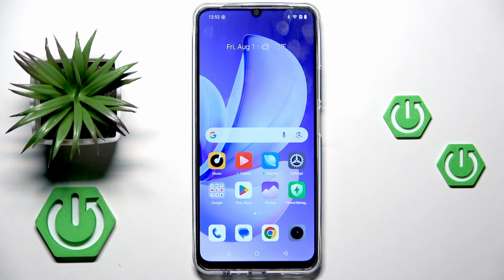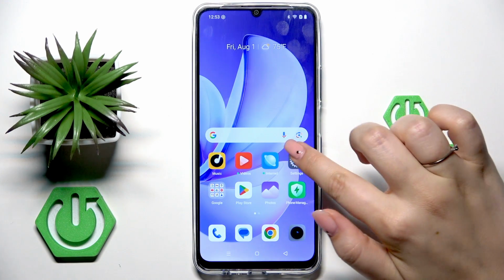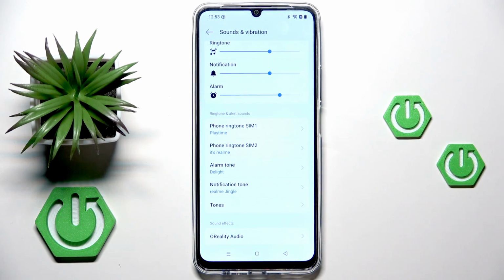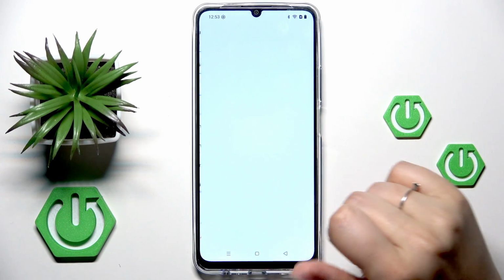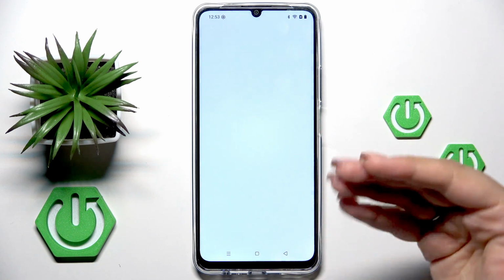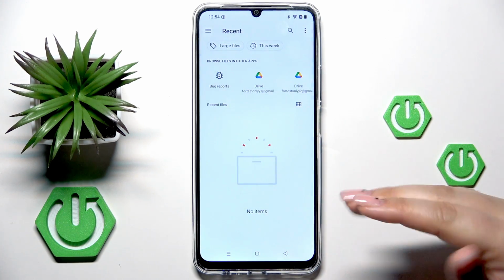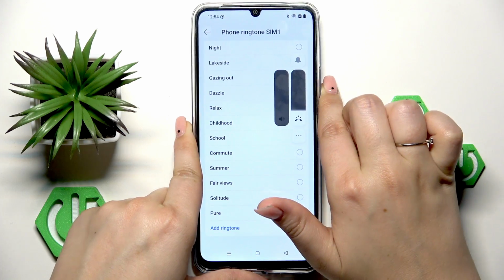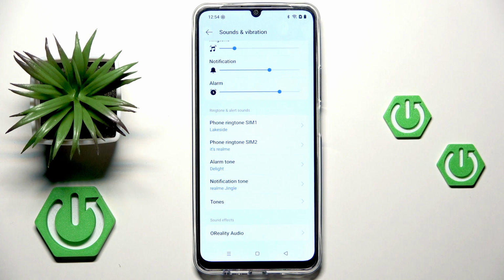REALME Narzo 80 Lite – How to Change Ringtone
If you want to personalize your REALME Narzo 80 Lite, changing the ringtone is a great way to make your phone feel unique. In this video, you will learn step-by-step how to change the ringtone on your REALME Narzo 80 Lite. We show you how to access the sound settings, choose from pre-installed ringtones, and even add your own custom ringtone from your files. Whether you want a new sound for SIM 1 or SIM 2, this guide will help you set up the perfect ringtone for incoming calls on your REALME Narzo 80 Lite. Follow along to make your device sound just the way you like.

How to change ringtone on REALME Narzo 80 Lite?
How to set a custom ringtone on REALME Narzo 80 Lite?
Where are ringtone settings on REALME Narzo 80 Lite?

0:00 Introduction
0:10 Open Settings and go to Sounds & Vibration
0:22 Find Ringtone and Alert Sounds
0:31 Select SIM card and choose ringtone
0:49 Add custom ringtone from files
1:11 Listen and set your preferred ringtone
1:28 Confirm and finish setup